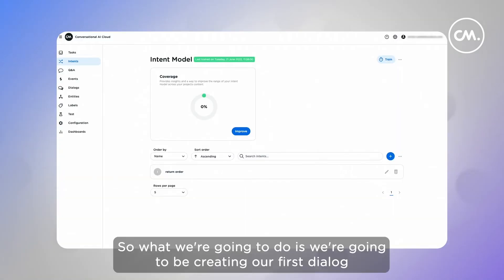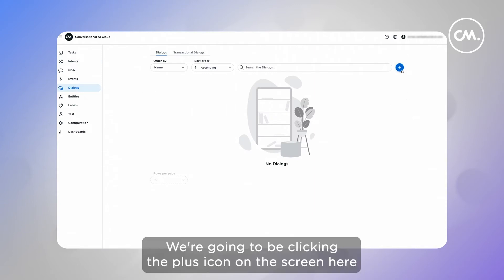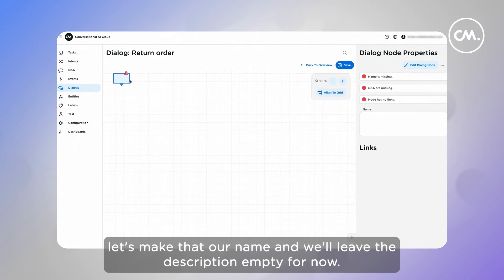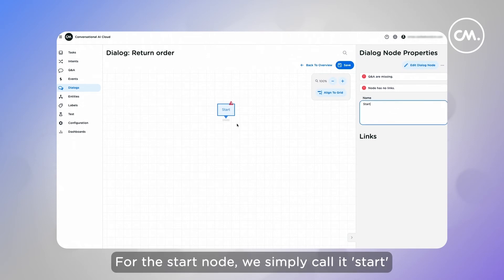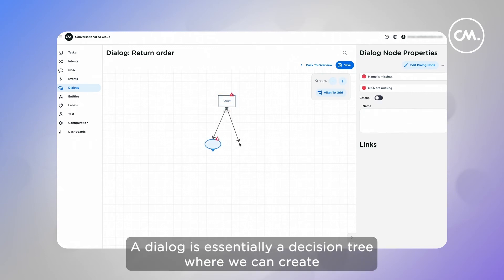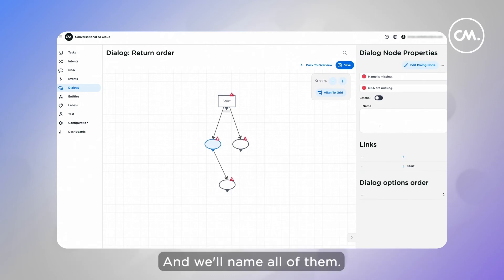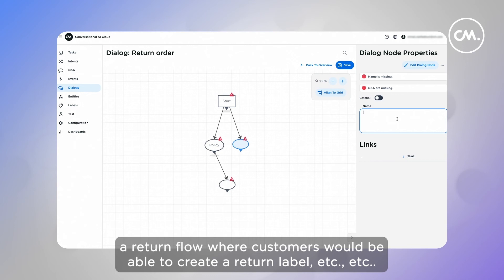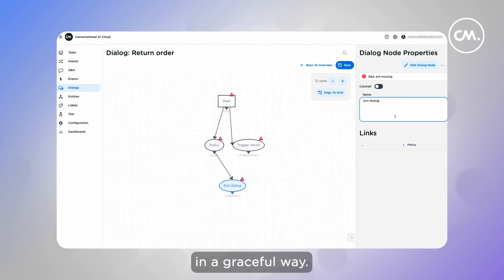How to build dialogs in Conversational AI Cloud | CM.com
Watch the video to discover how you can create dialogs in Conversational AI Cloud. Help you chatbot understand customers and guide them to the solution.

CM.com (AMS: CMCOM) is a global leader in cloud software for conversational commerce that enables businesses to deliver a superior customer experience. Our communications and payments platform empowers marketing, sales and customer support to automate engagement with customers across multiple mobile channels, blended with seamless payment capabilities that drive sales, gain customers and increase customer happiness.